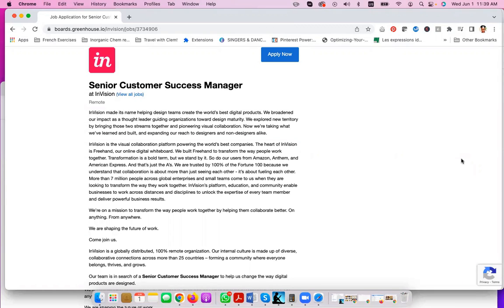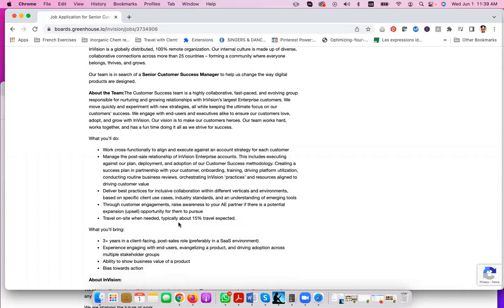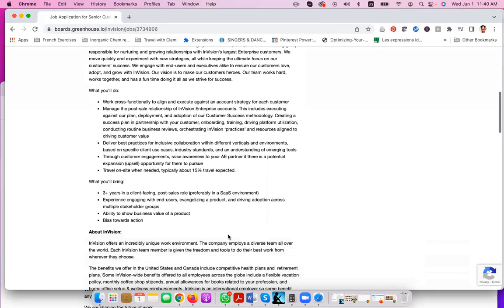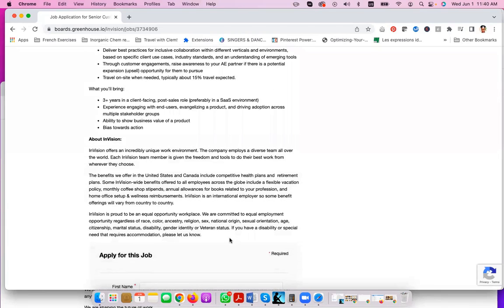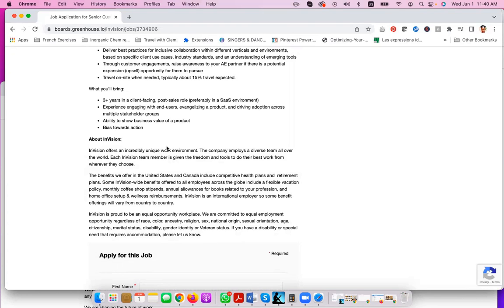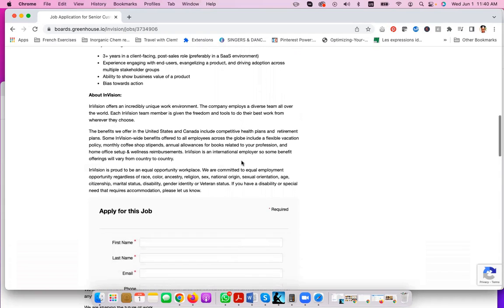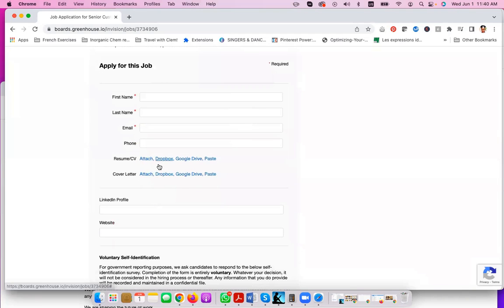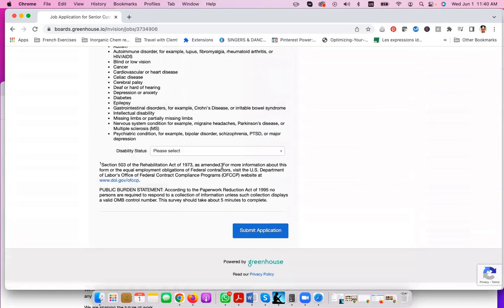SENIOR CUSTOMER SUCCESS MANAGER NEEDED TO WORK REMOTELY/International, work from home job!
Every day in June, I want to share a new job opportunity from companies hiring remotely all over the world (including the Caribbean, Africa and Asia)! This is our month of no-excuses, and we are going for these remote jobs with confidence, dedication and hard work! You in?